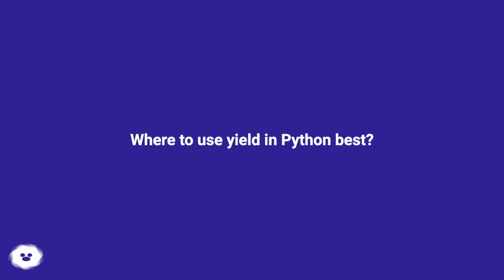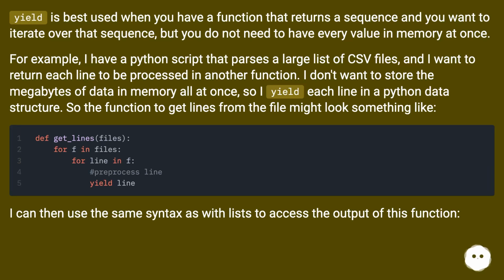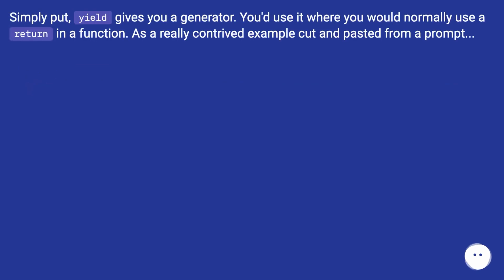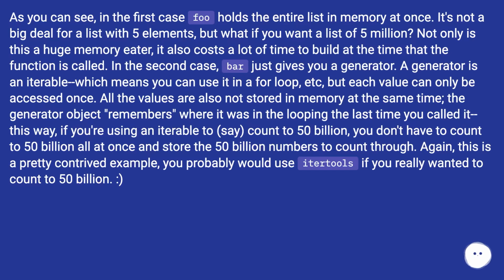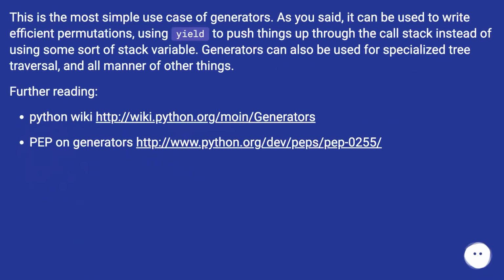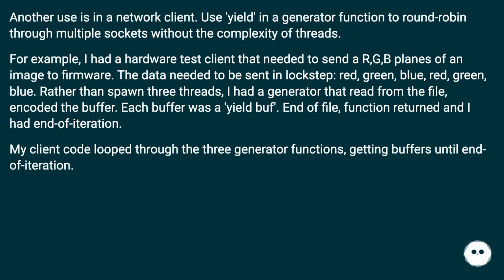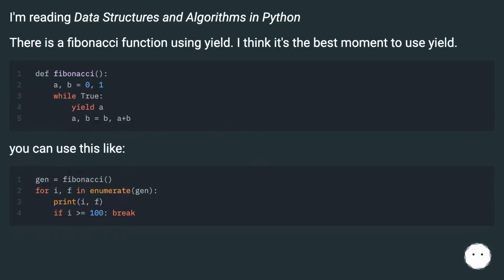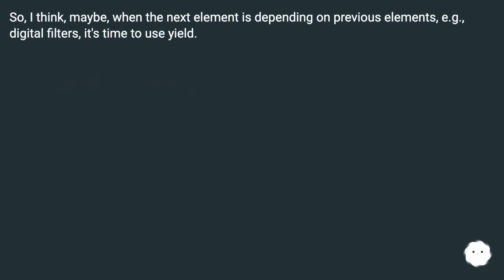Where to use yield in Python best?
Chapters
00:00 Where To Use Yield In Python Best?
00:15 Accepted Answer Score 95
00:58 Answer 2 Score 23
02:44 Answer 3 Score 5
03:25 Answer 4 Score 5
03:52 Thank you